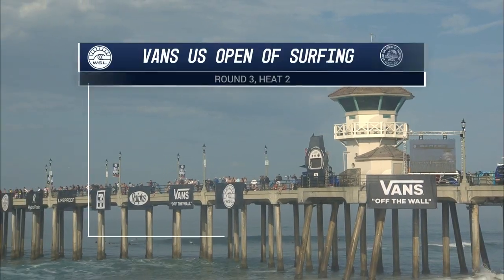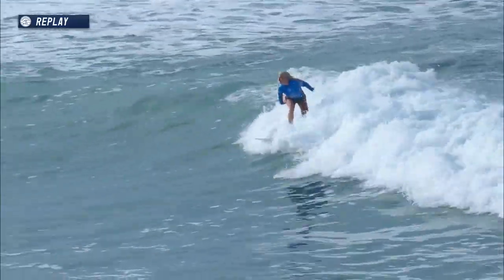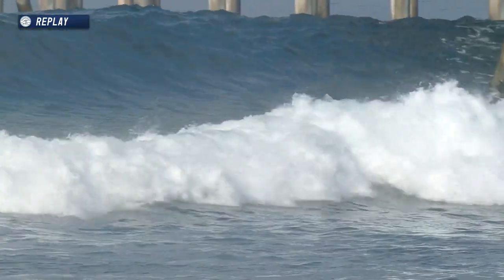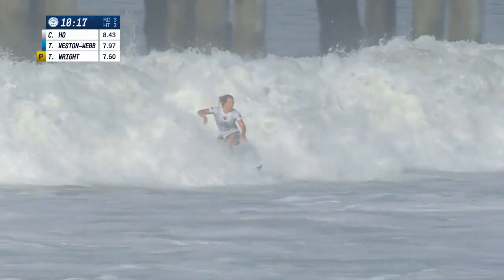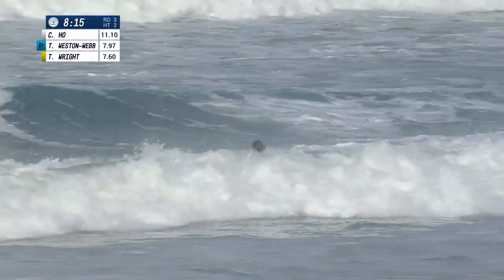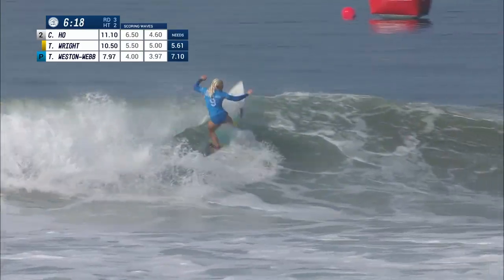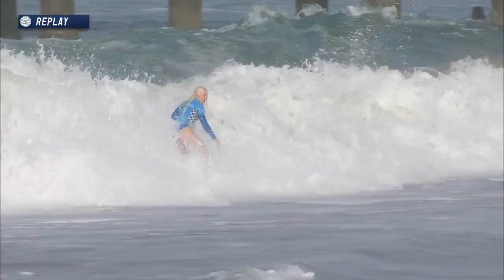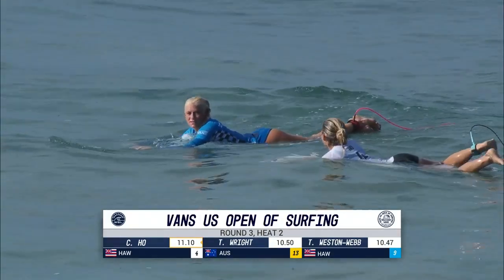Wright vs. Weston-Webb vs. Ho - Round Three, Heat 2 - Vans US Open 2017 (W)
Tyler Wright, Tatiana Weston-Webb, and Coco Ho paddle out in Round Three, Heat 2 at the 2017 Vans US Open of Surfing.